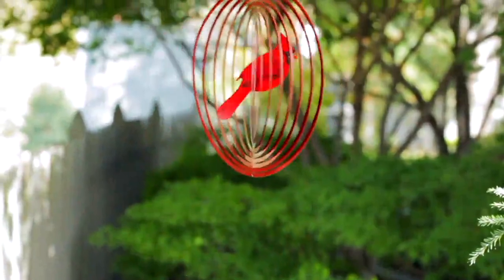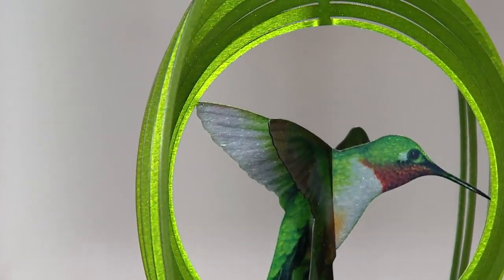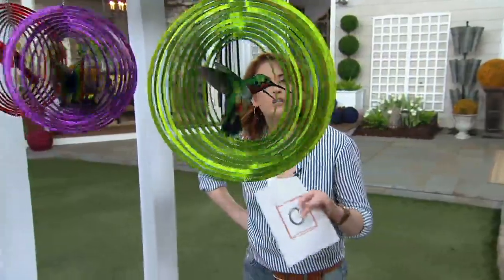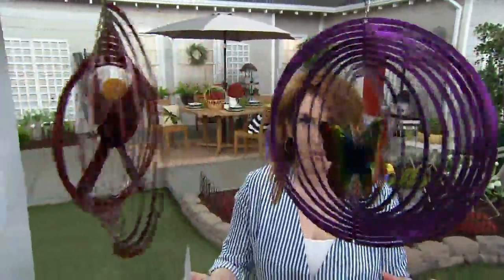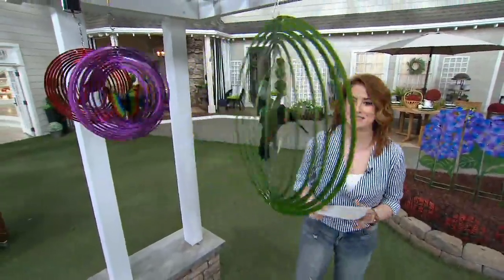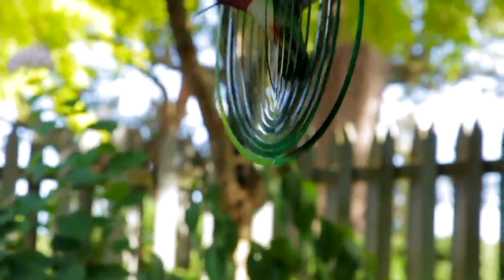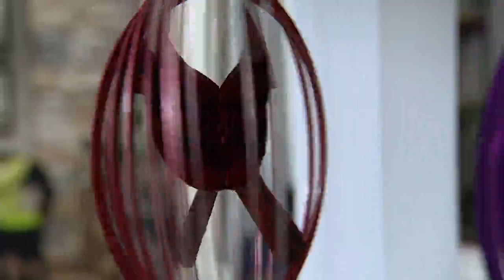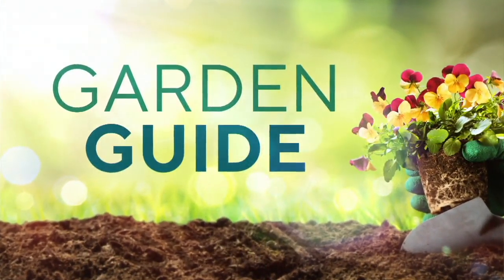Plow & Hearth 10" 3D Illusion Spinner on QVC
Plow & Hearth 10" 3D Illusion Spinner

Artwork made for the outdoors, an illusion spinner festoons your front porch or backyard view with kinetic color. All it needs is a breath of fresh air from Mother Nature. From Plow & Hearth.